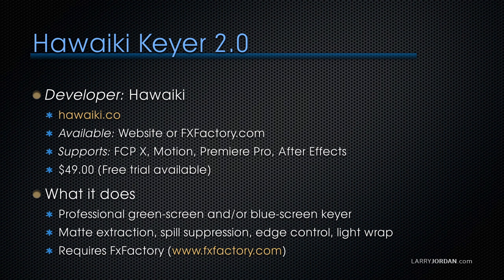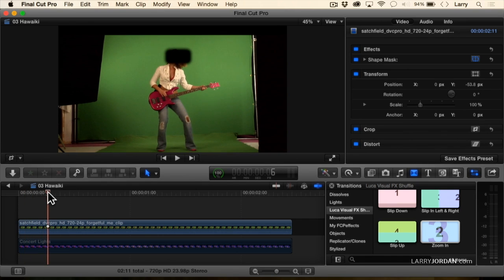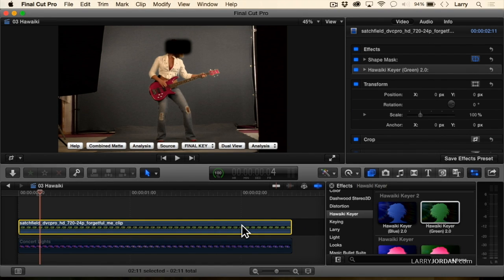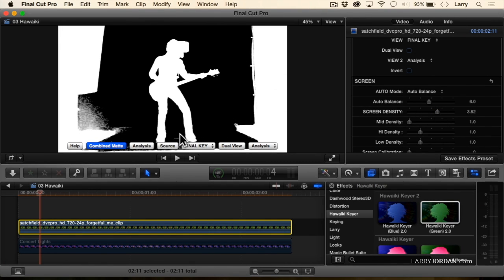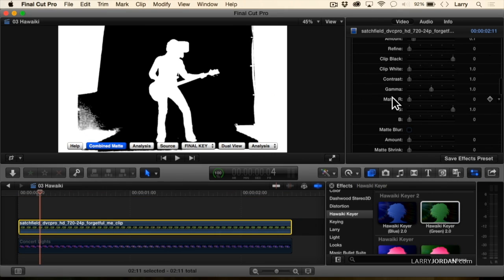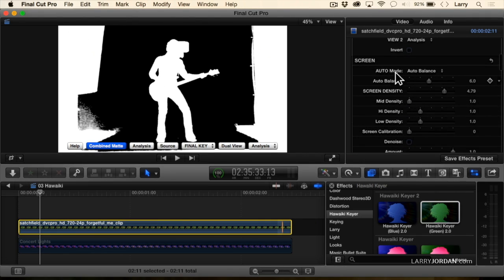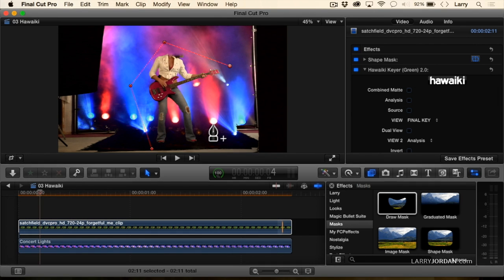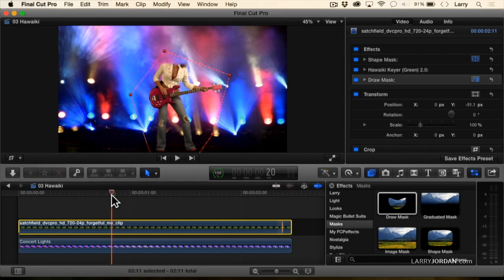Check Out The Mean Green-Screen Effects of Hawaiki Keyer 2.0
In this short excerpt from that webinar, Larry presents Hawaiki Keyer 2.0, a plugin from Hawaiki featuring a professional green-screen and/or blue-screen keyer. Check it out today!